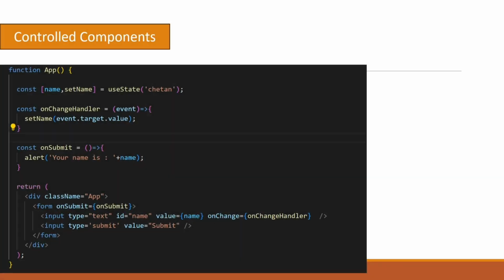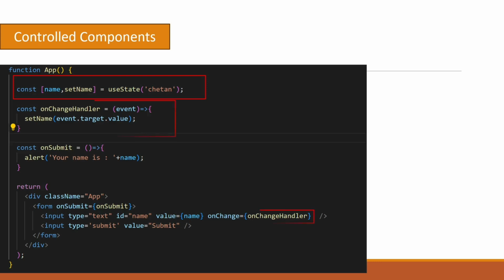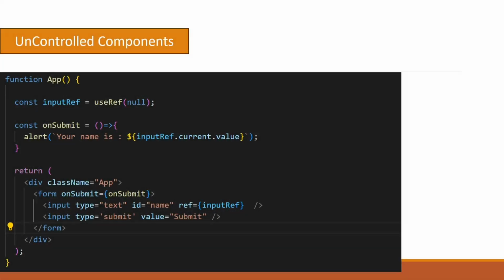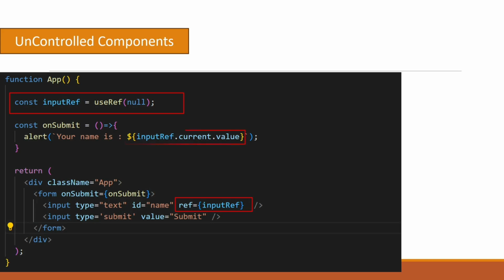Controlled Vs UnControlled Components in React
Welcome to our comprehensive React tutorial! In this video, we'll dive deep into the world of Controlled and Uncontrolled Components. Understanding the difference between these two types of components is crucial for managing form inputs and state effectively in your React applications.

In this video, you will learn:

The fundamental differences between Controlled and Uncontrolled Components
How to implement Controlled Components
How to work with Uncontrolled Components
Best practices for choosing the right component type for your needs